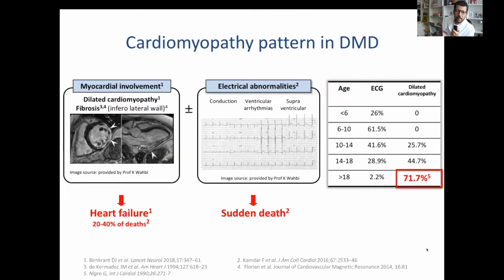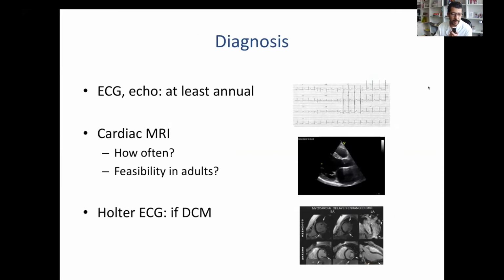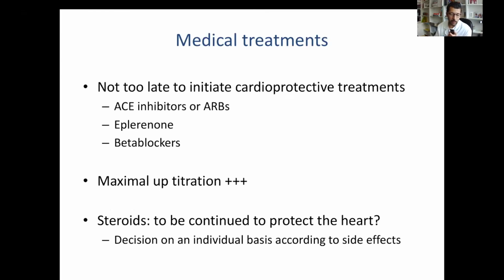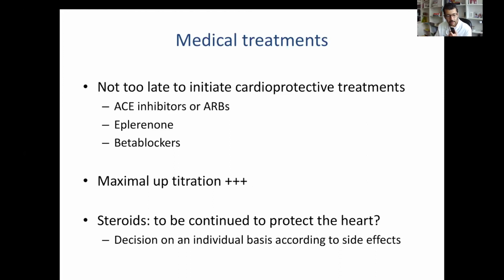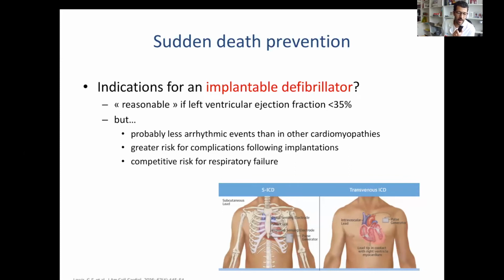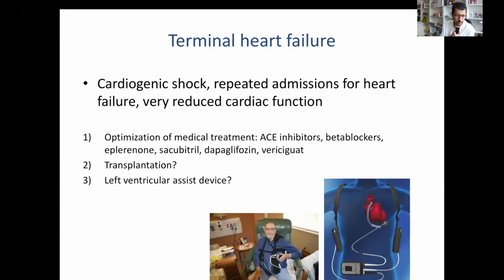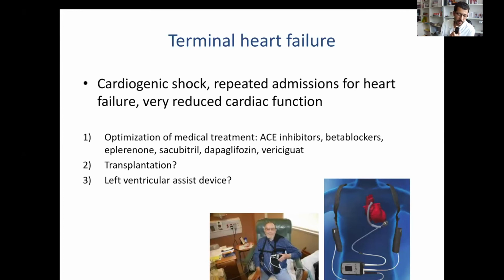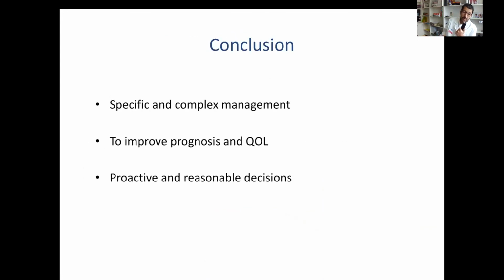Cardiology in Adult DMD by Prof Karim Wahbi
Professor Karim Wahbi, Cardiologist at the Institute of Myology and Cochin Hospital, presents cardiac issues in adults living with Duchenne muscular dystrophy.

The Duchenne Care Conference is an online annual event organized by the World Duchenne Organization. It aims to update the global Duchenne community on the latest updates of the current Standards of Care.